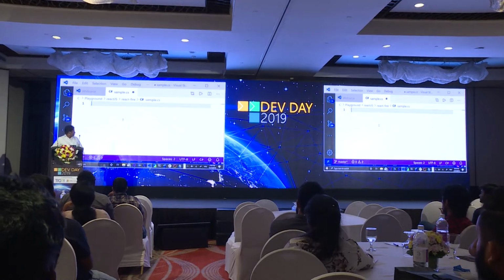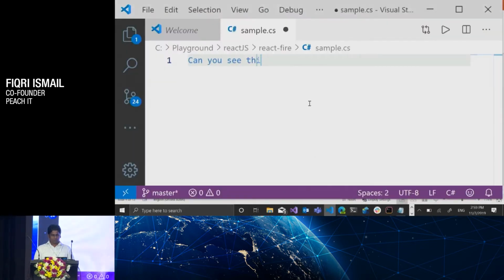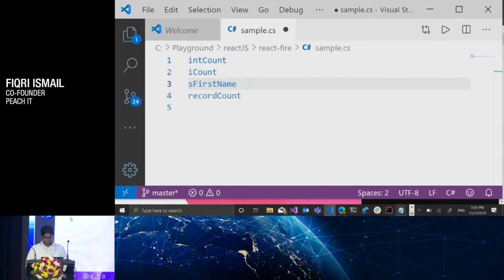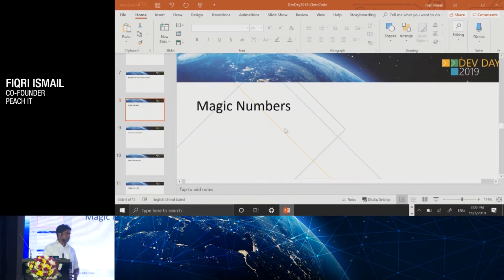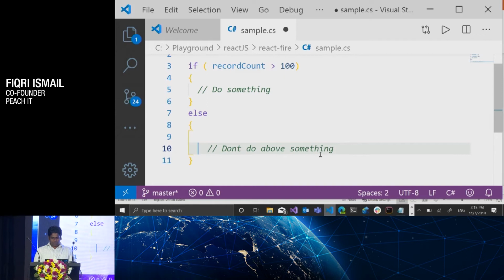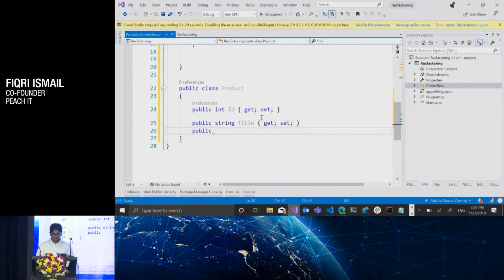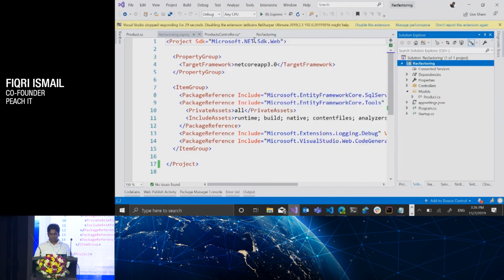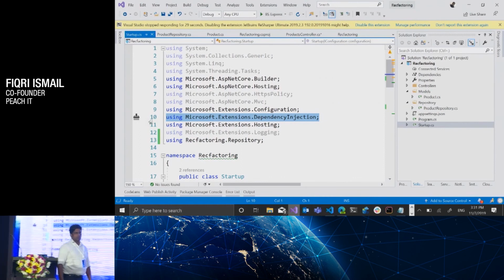Clean Coding and Refactoring with .NET Core by Fiqri Ismail